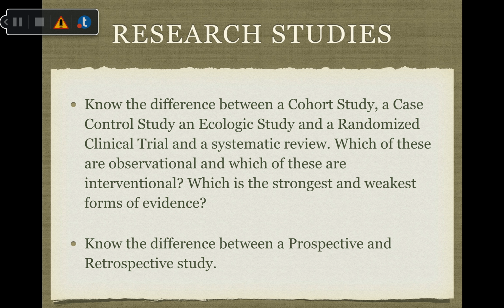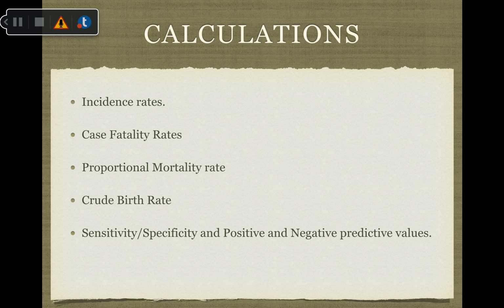330 Final review